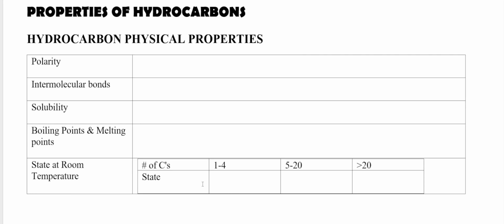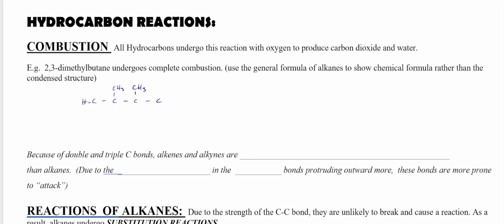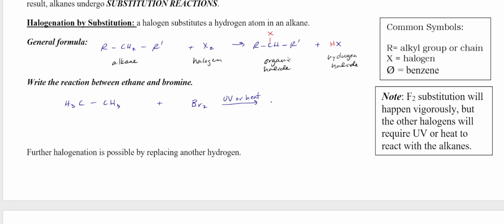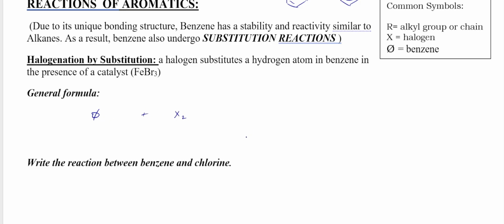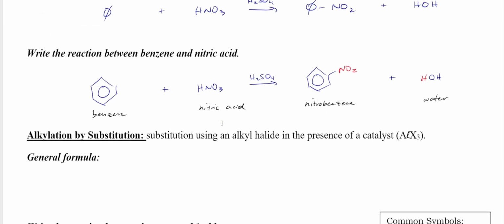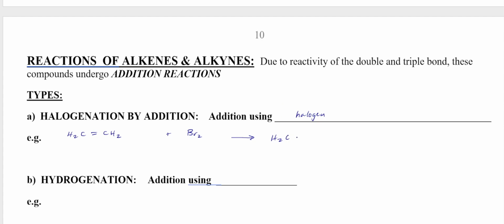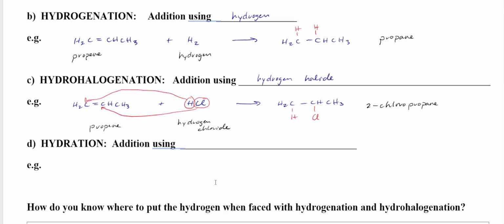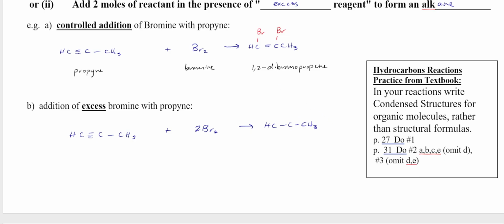SCH 4U Properties and Reactions of Hydrocarbons